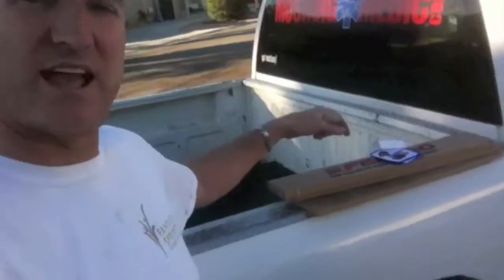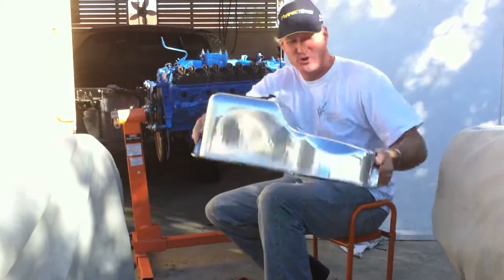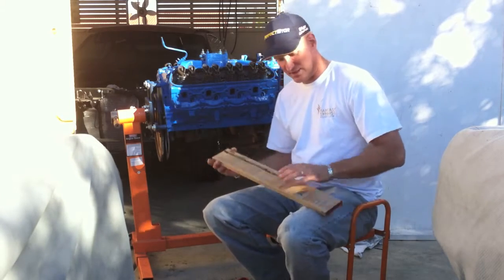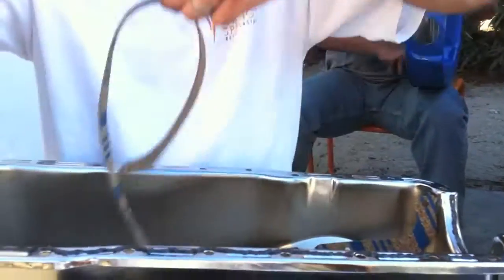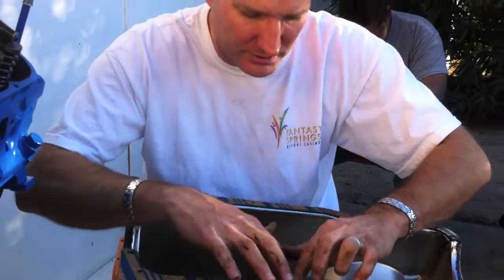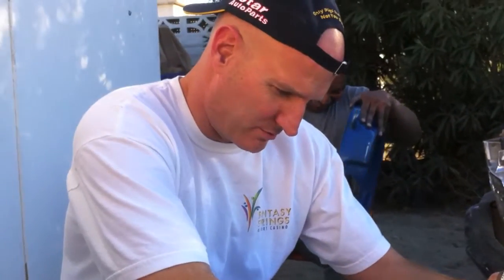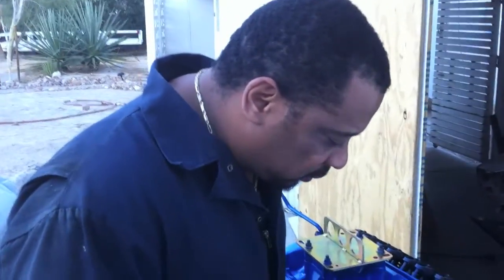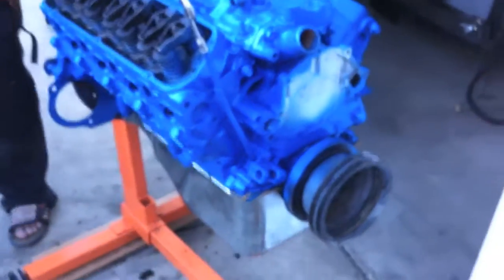1966 Ford Mustang Coupe - Day 16 - Chrome oil pan on the 289